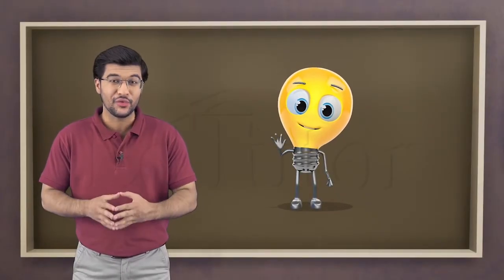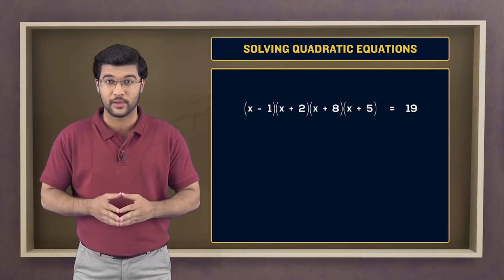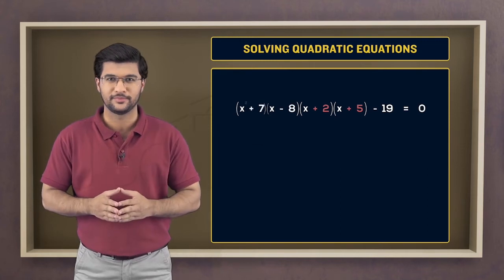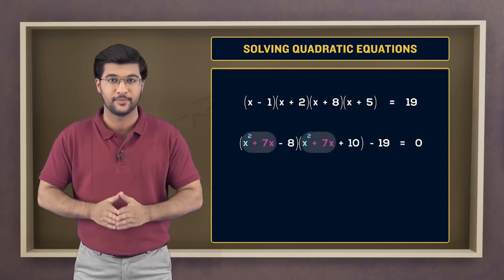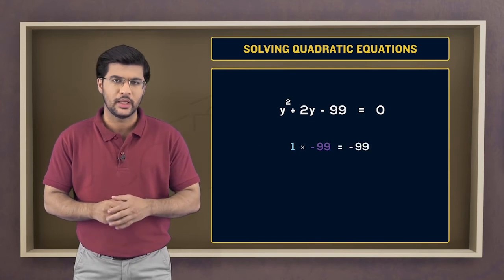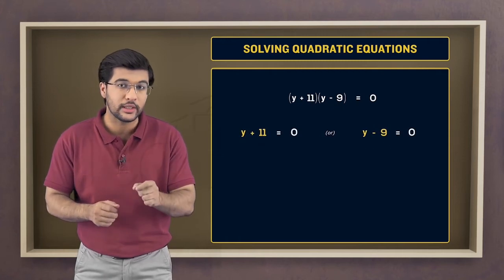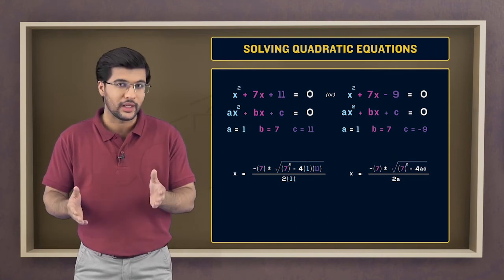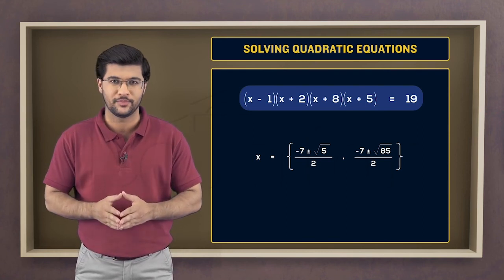Type v -Equations reducible to Quadratic Form with Example | Class 10 | Maths | Chapter 1 | EdTutor